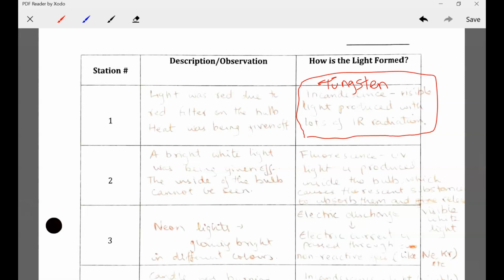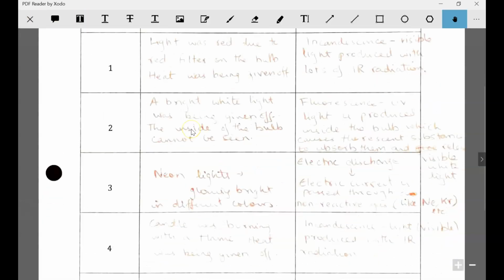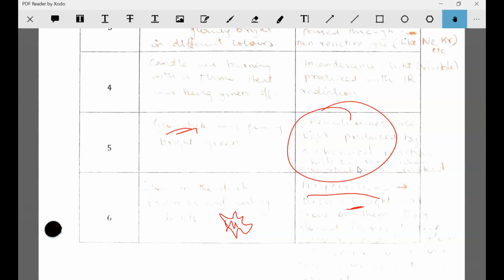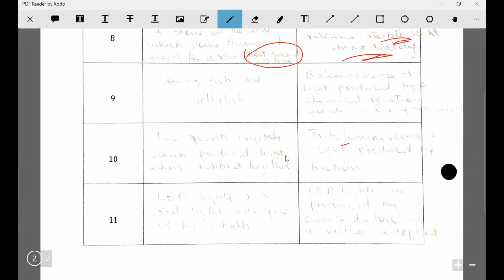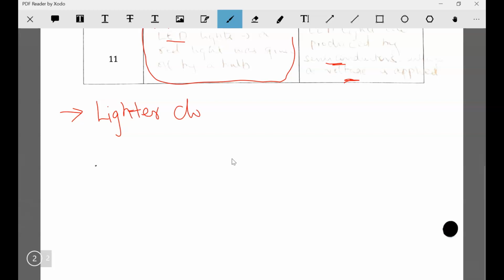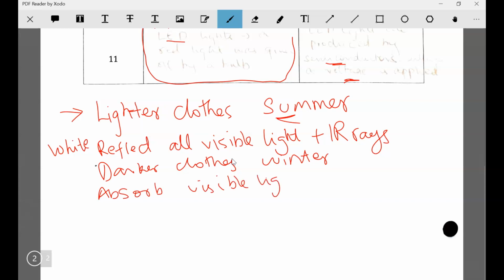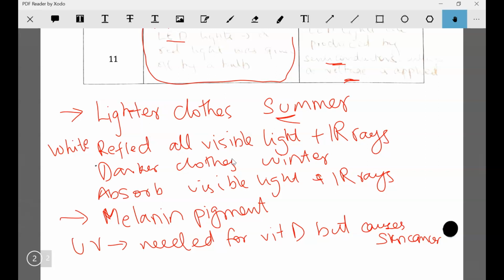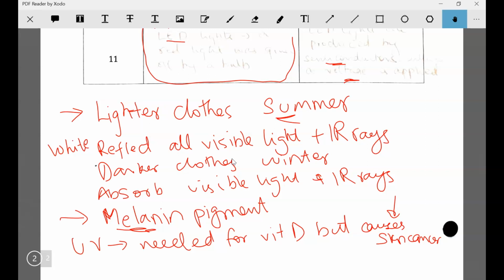Sources of Light Lab Answer Key (November 1st)